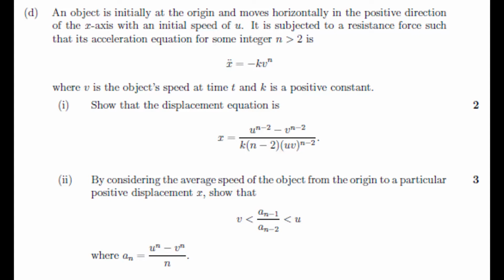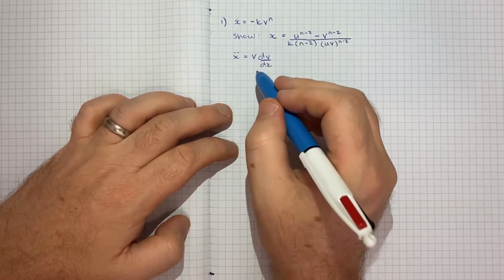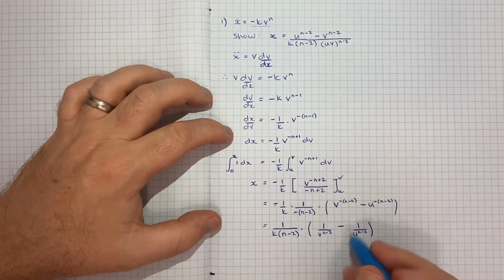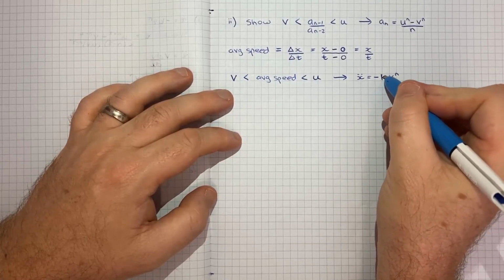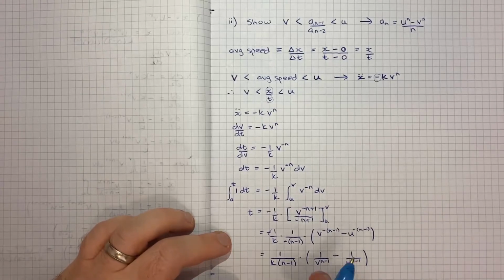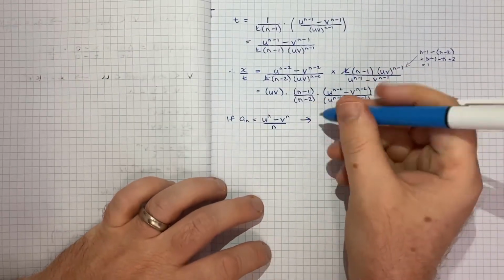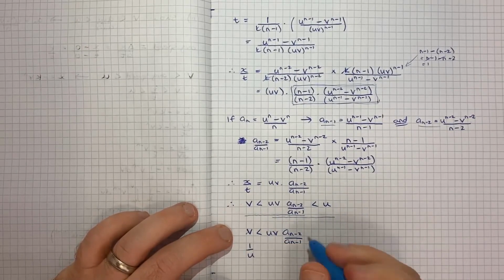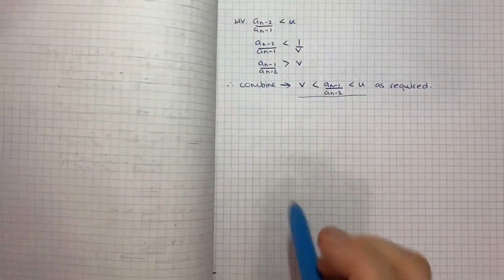How to answer Q11 d) of the 2020 HSC Mathematics Extension 2 BoS Trial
This is question 11 d) of the 2020 Bored of Studies trial exam for Mathematics Extension 2, which involves horizontal resisted motion.